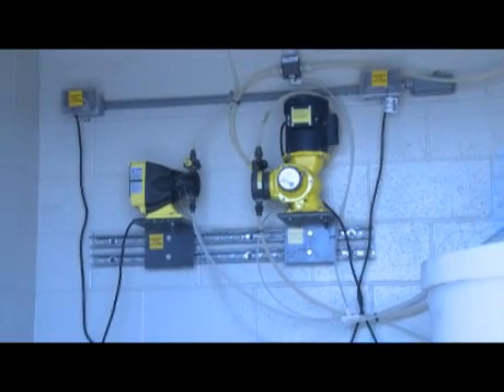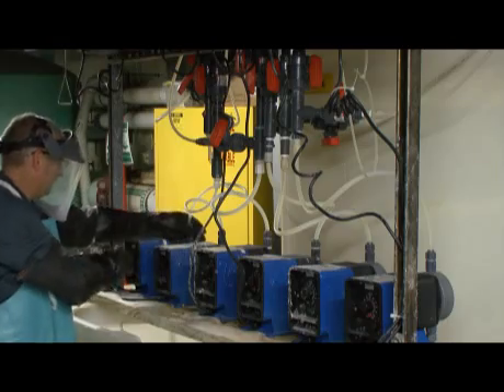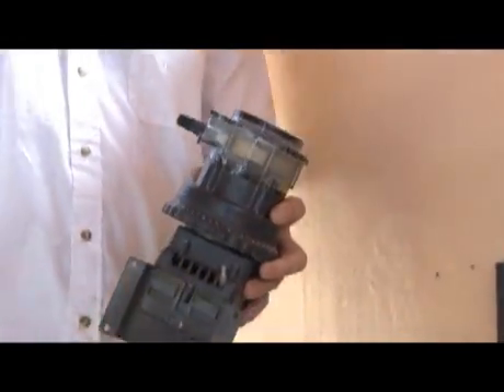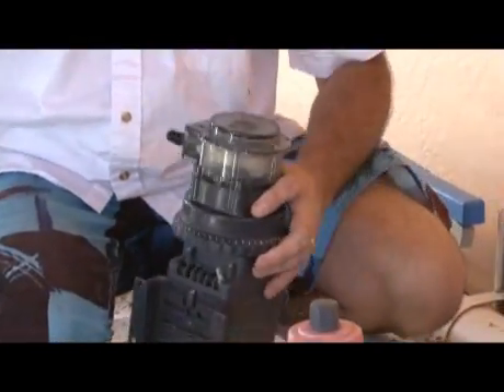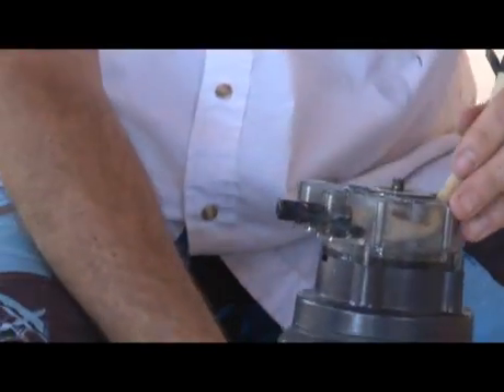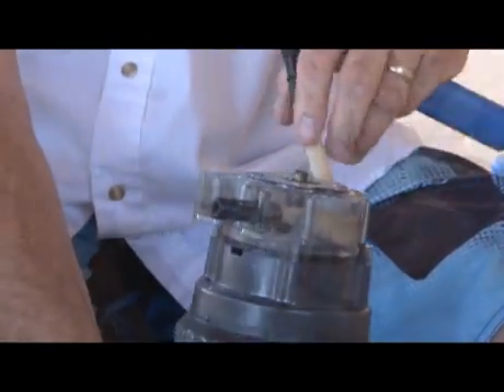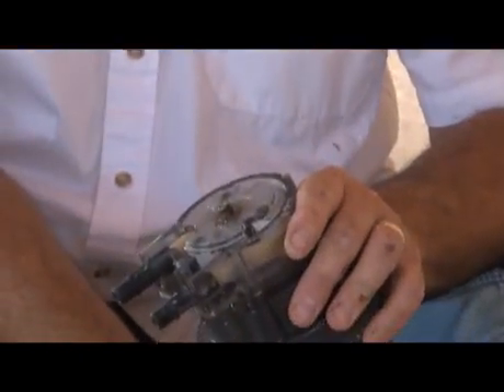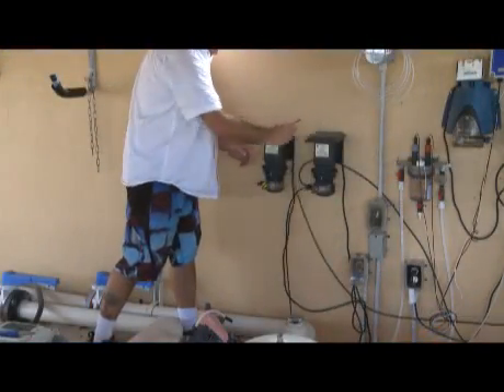Field Service Professional Online Course Video Clip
This new course from NSPF is perfect for those service pros or pool operators new to the industry, or those that need a refresher.  It includes how-to videos and images on circulation systems, filters, chemical dosing systems, heaters, cleaning and vacuuming systems, automatic controllers, and acid washing.  Take a look at this short video clip.  to learn more.